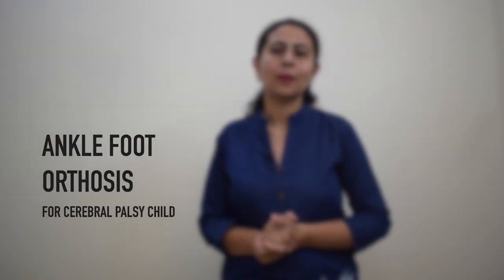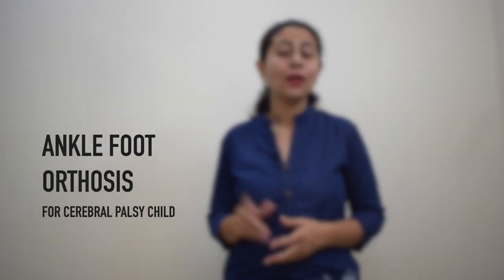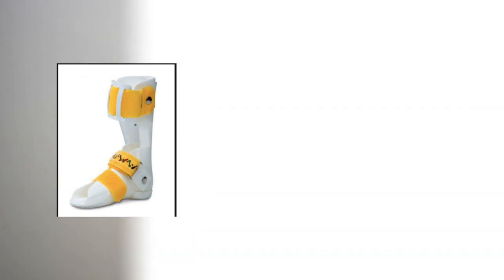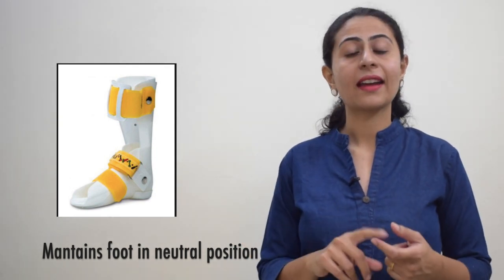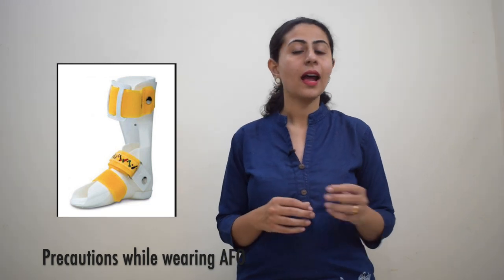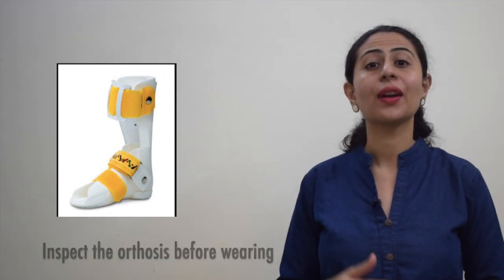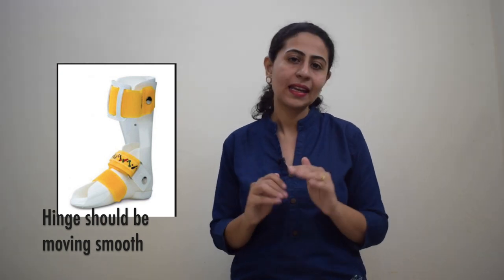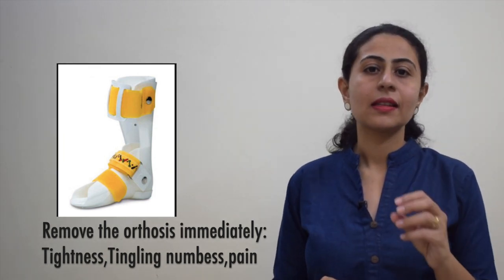Things you should know about ANKLE FOOT ORTHOSIS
Video title: Things you should know about ankle foot orthosis.
Video Description: In the video "THINGS YOU SHOULD KNOW ABOUT ANKLE FOOT ORTHOSIS" you will learn about the the important understanding that you have about use of ankle foot orthosis for cerebral palsy and spastic diplegia.
There are multiple uses and benefits of using ANKLE FOOT ORTHOSIS. it's important to opt for a custom made ANKLE FOOT ORTHOSIS for a cerebral palsy child over readymade one and the decision and choice should be made in collaboration with orthotic specialist and physiotherapist.